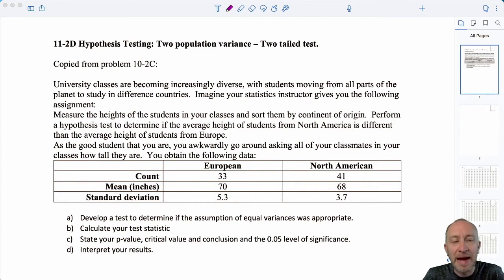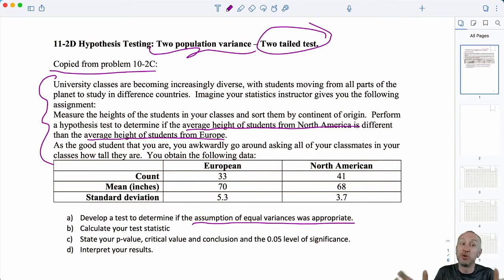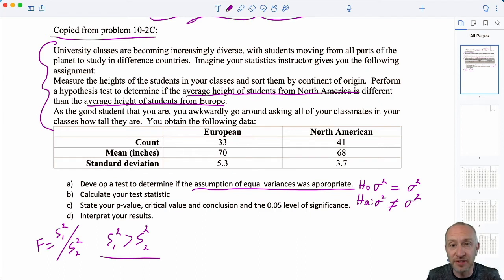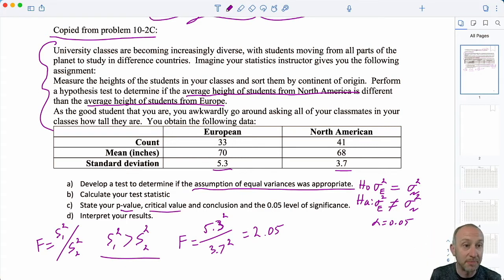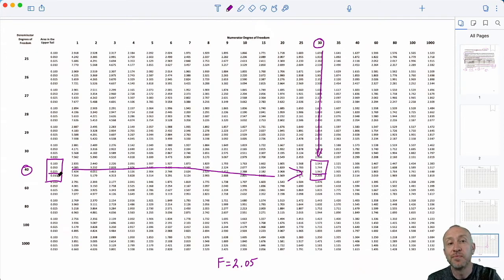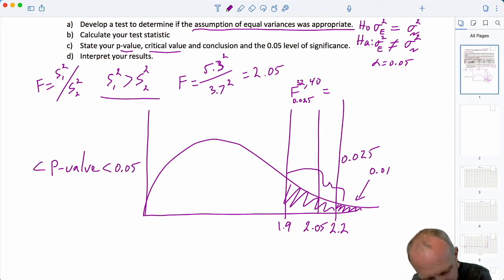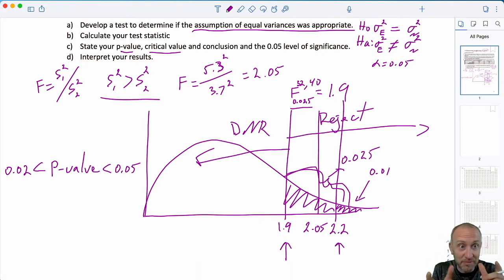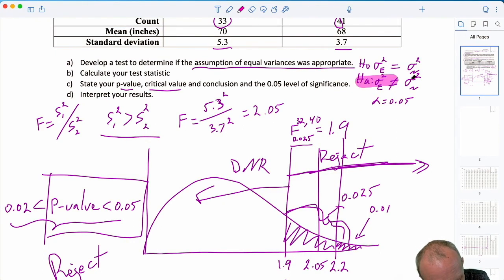Statistics Module 11 V2 - Two Population Variance, Two Tail Test, Problem 11-2D